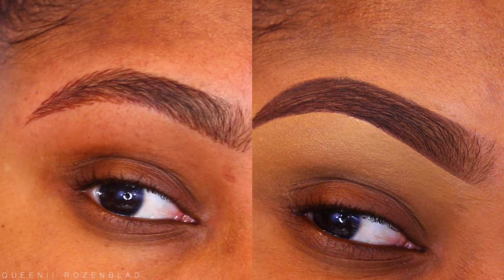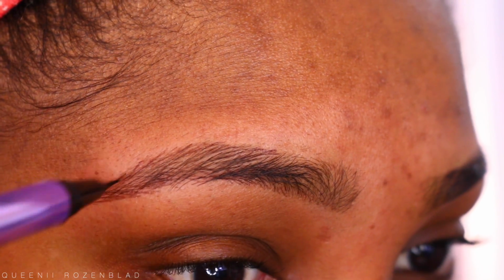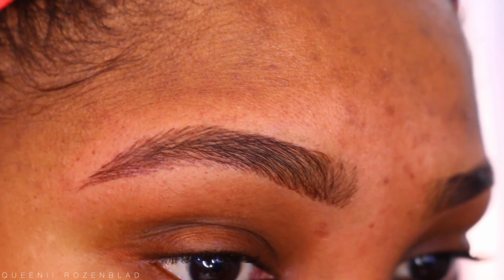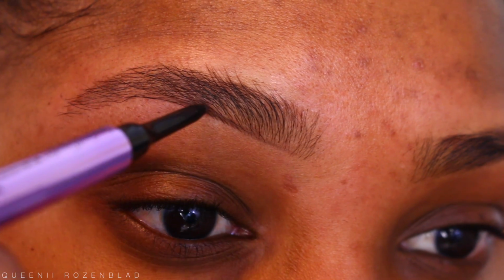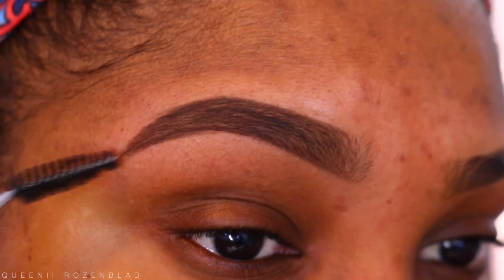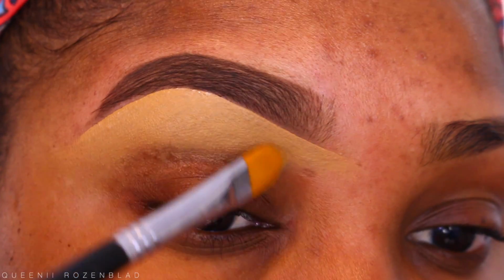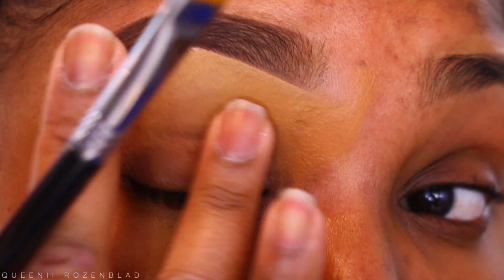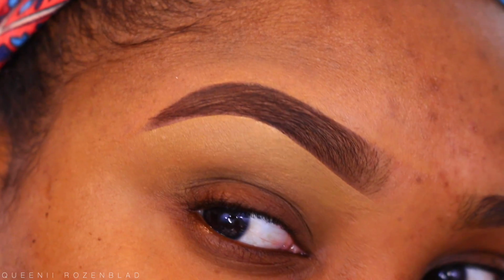Urban decay brow blade - YAY OR NAY?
I'TS A YAY FOR ME!
Shade I’m using: dark drapes